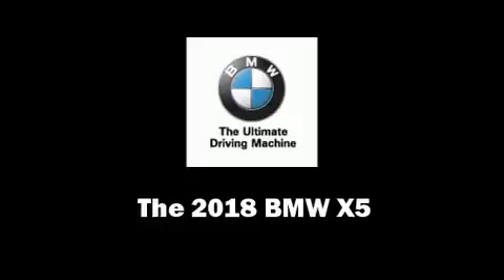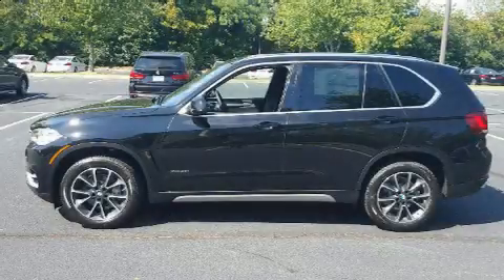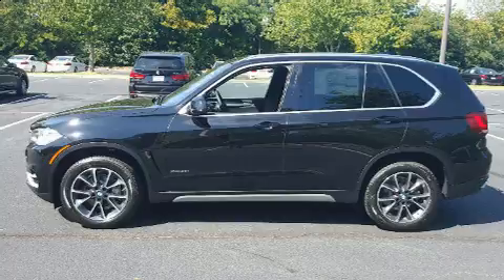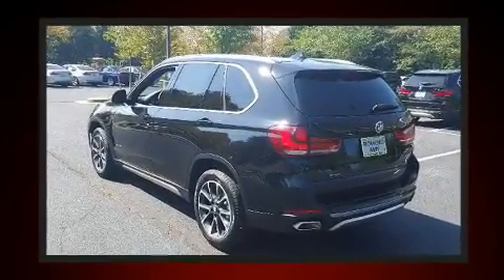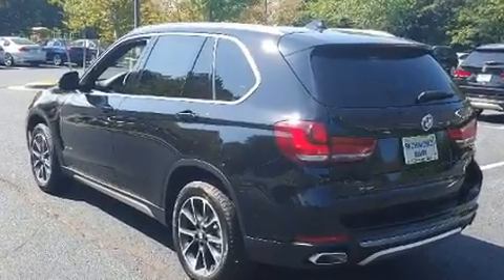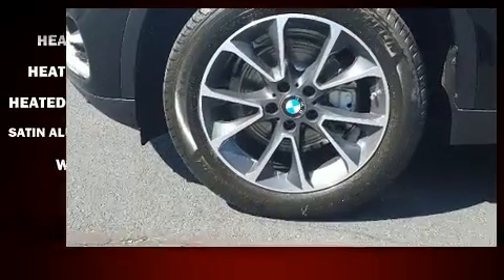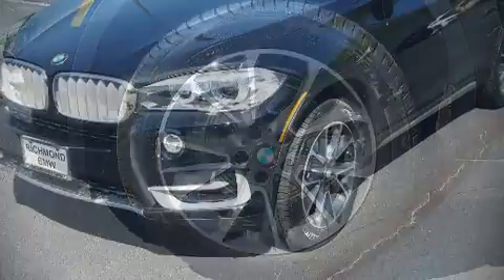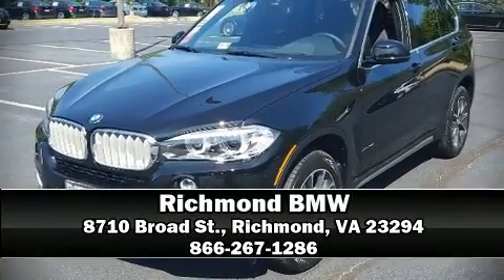2018 BMW X5 xDrive35i in Richmond, VA 23294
Richmond BMW
8710 Broad St.

Treat yourself to a test drive in the 2018 BMW X5 Smooth gearshifts are achieved thanks to the 3 liter 6 cylinder engine, and all wheel drive keeps this model firmly attached to the road surface. Well tuned suspension and stability control deliver a spirited, yet composed, ride and drive Turbocharger technology provides forced air induction, enhancing performance while preserving fuel economy. Top features include power front seats, adjustable headrests in all seating positions, a built-in garage door transmitter, automatic dimming door mirrors, heated steering wheel, a power rear cargo door, cruise control, and the power moon roof opens up the cabin to the natural environment. Everything is where it ought to be, from the dashboard controls to the door locks and window controls. Rear passengers enjoy the seat heating functionality, keeping them warm during the winter months. The unique heads-up display projects vehicle information onto the windshield, including speed, gear selection and engine speed. Drivers benefit by not having to take their eyes off the road. With high intensity discharge headlights illuminating your path, you'll always appreciate maximum visibility. BMW also prioritized safety and security with features such as: head curtain airbags, front side impact airbags, traction control, brake assist, anti-whiplash front head restraints, ignition disabling, an emergency communication system, and 4 wheel disc brakes with ABS. You'll never lose visibility with rain sensing wipers, which activate automatically when the drops start to fall. Our team is professional, and we offer a no-pressure environment. We'd be happy to answer any questions that you may have. Stop by our dealership or give us a call for more information.